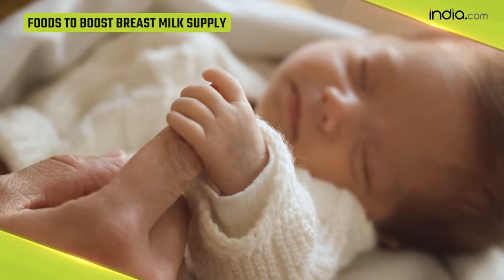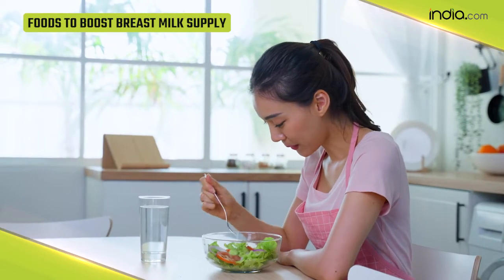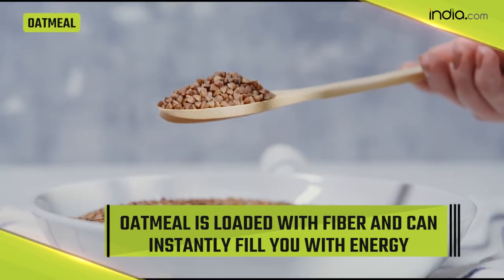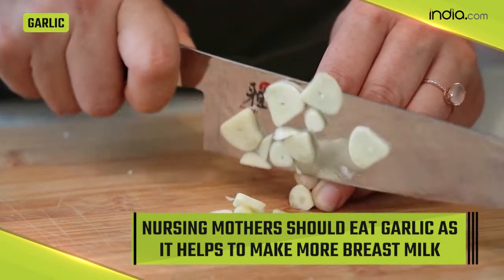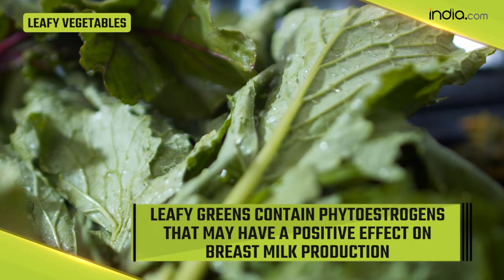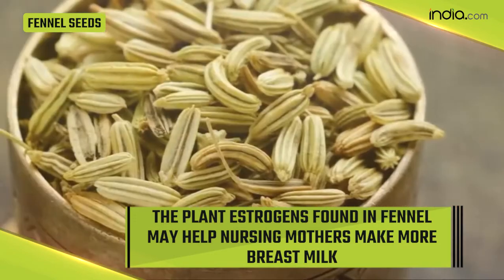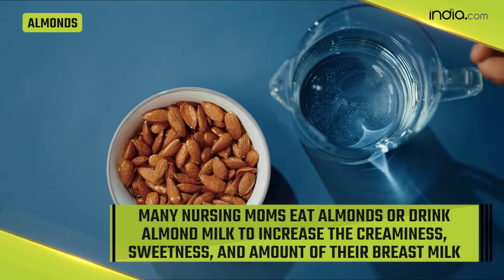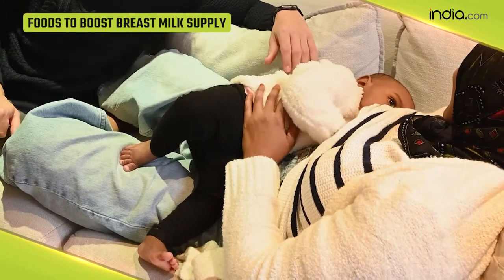Food items that can help boost breast milk supply | Almonds | Gralic | Oatmeal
Are you someone who is not able to produce right proportion of breast milk to feed your baby? If yes, then do not worry as we have got you covered. A lot of new moms want to boost their milk supply as they feel that they are not producing enough milk for their baby's requirement. For a proper breast milk production, a women needs to to consume nutritional food items. So, for that in this video we have mentioned a few food items that can boost your breast milk supply. Watch this video.